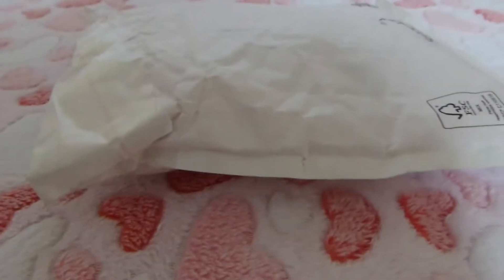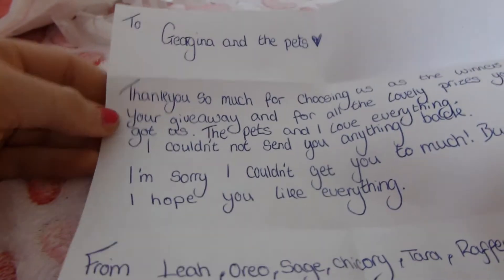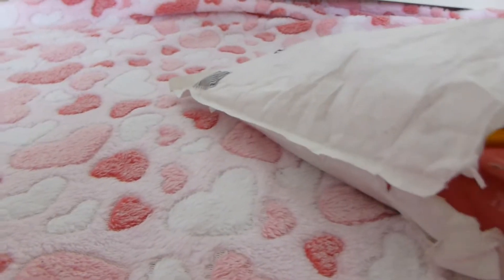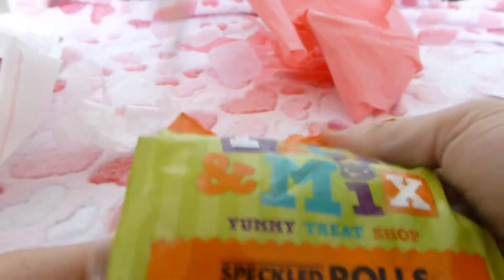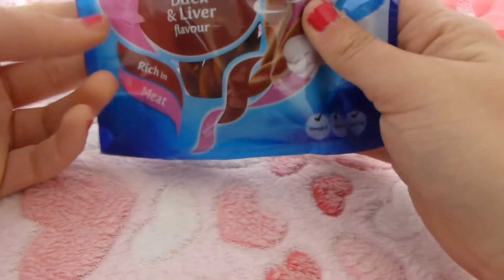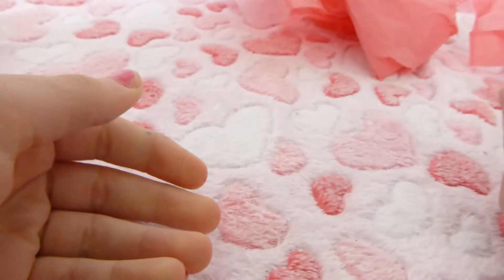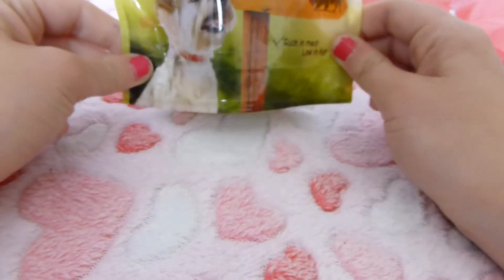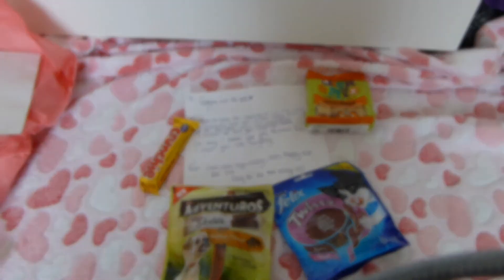Package opening from TotallyPets!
Hi everyone, in today's video I show you what I got from Leah or TotallyPets! I love everything Leah, thank you so much!
Me and my Dad currently own: 1 dog, 1 cat, 1 African pygmy hedgehog, 5 chickens, 2 ducks, 2 rabbits, 2 ferrets, 4 Guinea pigs, 2 rats, 4 hamsters, 1 gerbil and 2 leopard geckos! I make videos on the care of these animals as well as: hauls, DIY, tips and advice, cage tours and more so click that subscribe button for videos every Wednesday and Sunday!
Next video: New rat cage! (Will be uploaded on 3rd May 2015)